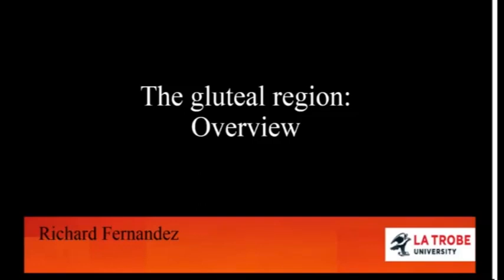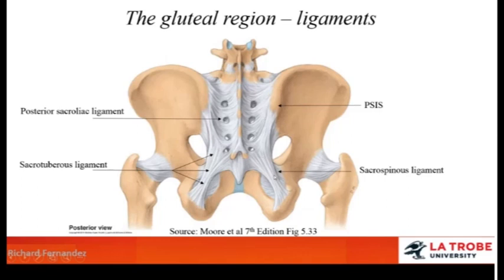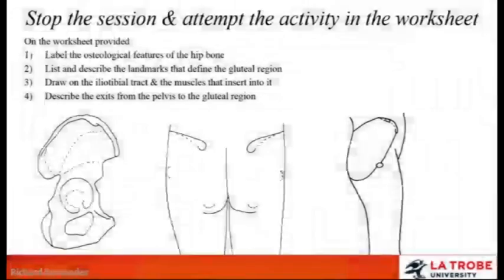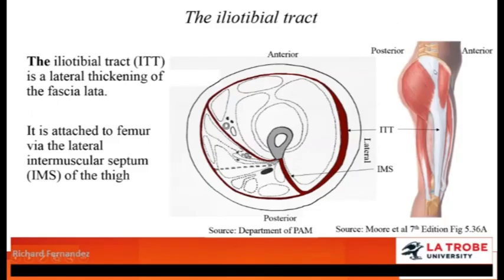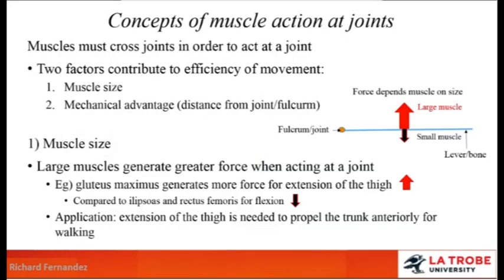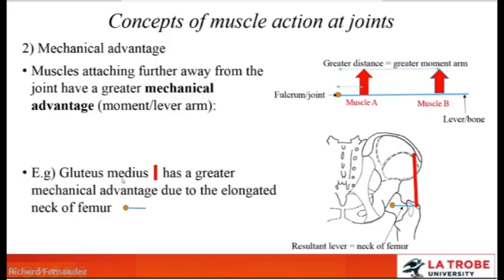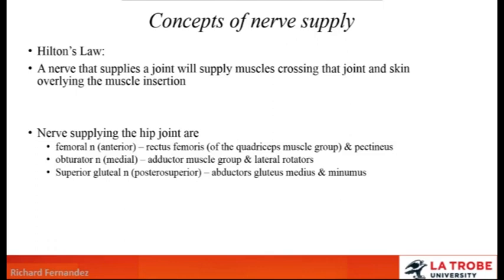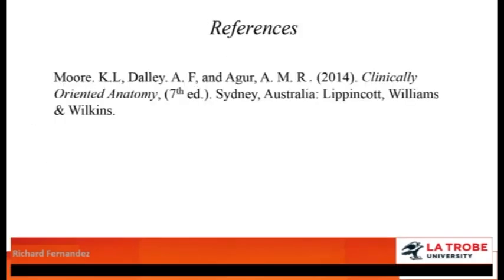Gluteal region: Osteology and overview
This is the first session of the gluteal region Blended learning videos. It is an introduction to the gluteal region which covers the osteology, also reviewing concepts of muscle and nerve anatomy and function.